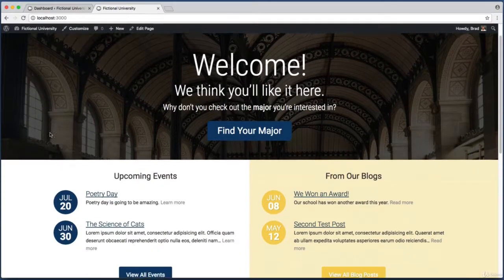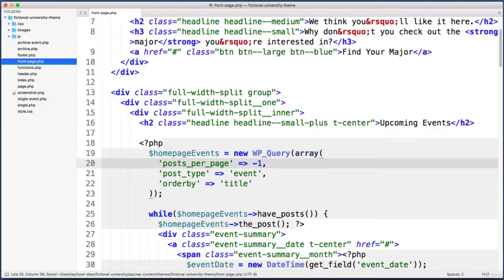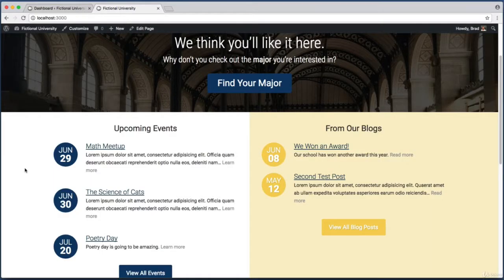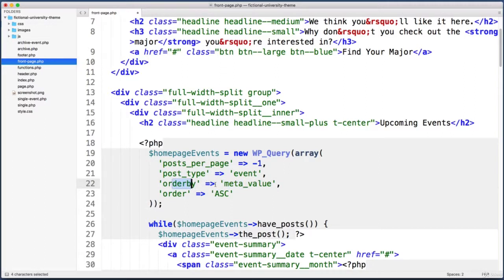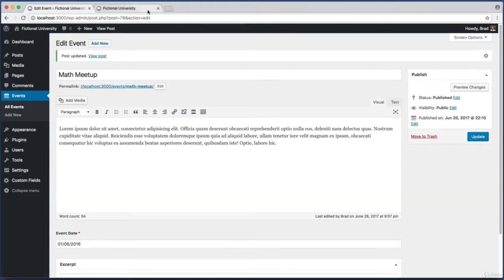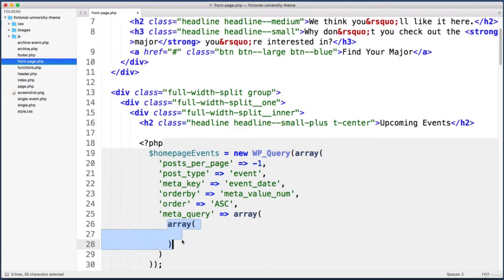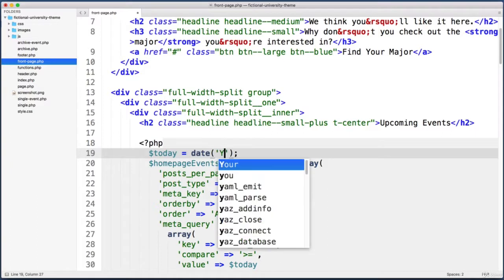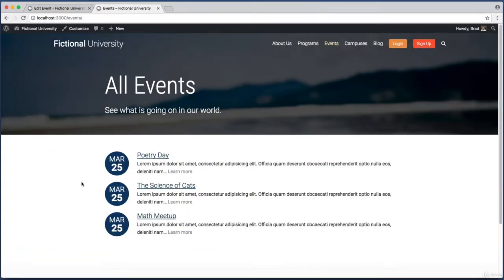032 Ordering Sorting Custom Queries